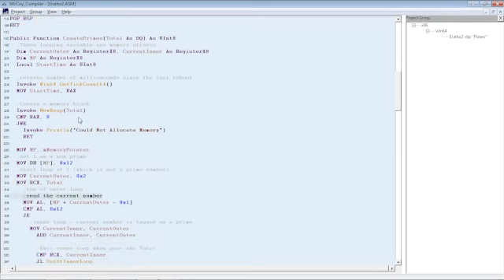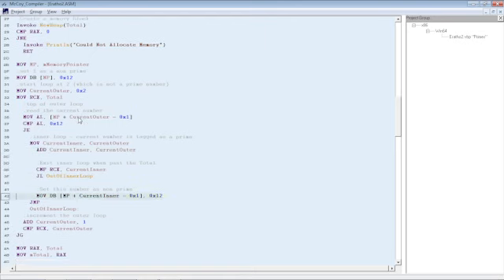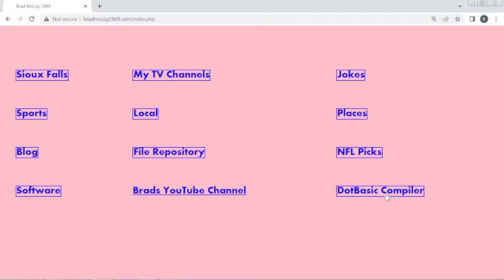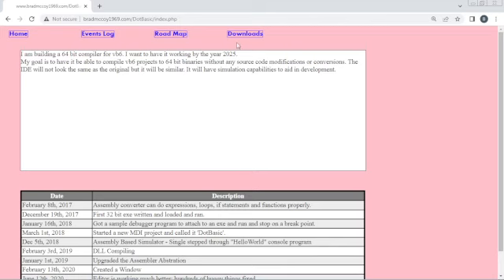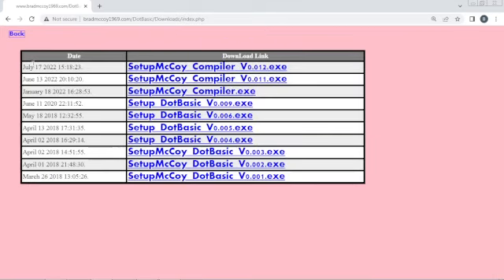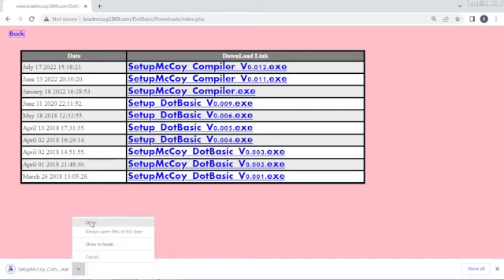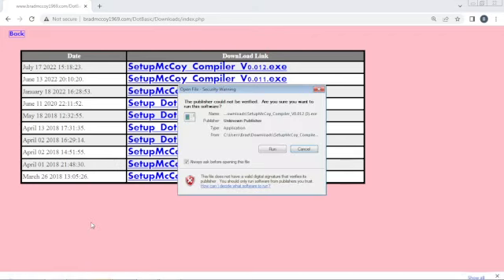Finding Prime Numbers Between 1 and a Million Using Assembly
I will be using my own version of assembly to compile and run a program that will find the prime numbers between 1 and a million.  I will then show a few differences between regular assembly and my own version.  And lastly I will show you where to download this version such that you may install it and compile and run the program yourself.